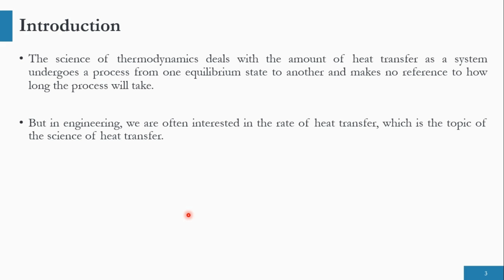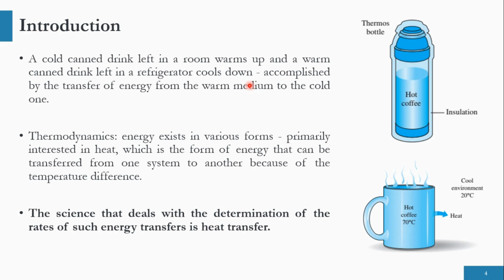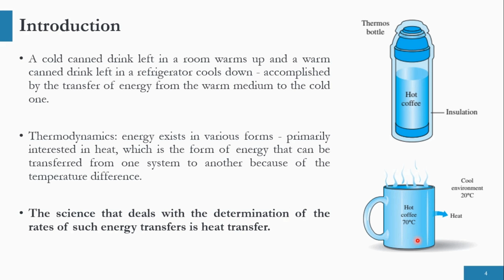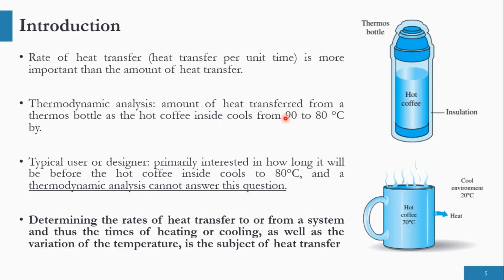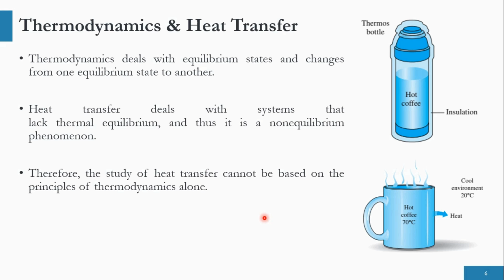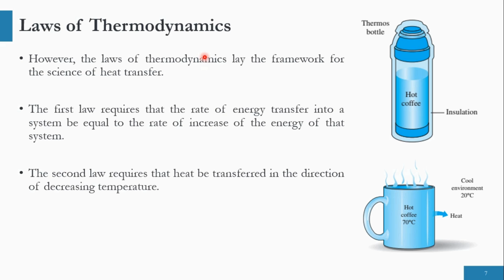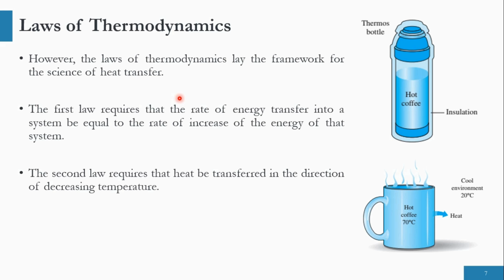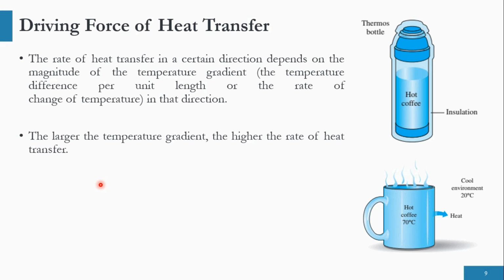🔥 Introduction to Heat Transfer | Difference from Thermodynamics & Practical Applications!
Welcome to Lecture #1 of Heat Transfer Operations, designed specifically for engineering and science students! In this foundational lecture, we dive into:

🔹 What is Heat Transfer?
🔹 Linkage and Key Differences between Thermodynamics and Heat Transfer
🔹 The Driving Force for Heat Transfer
🔹 Real-World Applications of Heat Transfer in Engineering & Industry

Whether you're a chemical engineering, mechanical engineering, or process engineering student, this lecture sets the stage for the deeper understanding in your heat transfer course.

📚 Perfect for GATE, FE, PE, NTS, and university-level exams!

Your Search:

- heat transfer lecture
- introduction to heat transfer
- difference between thermodynamics and heat transfer
- applications of heat transfer
- driving force in heat transfer
- heat transfer for beginners
- heat transfer operations lecture
- engineering heat transfer
- heat transfer basics
- chemical engineering heat transfer
- heat transfer vs thermodynamics
- mechanical engineering heat transfer
- heat transfer full lecture
- university heat transfer course
- heat transfer engineering
- fundamentals of heat transfer
- heat transfer in chemical processes
- thermal energy transfer
- heat transfer in real life
- basics of heat transfer for engineers
- heat transfer simplified
- heat transfer introduction lecture
- thermodynamics and heat transfer relationship
- practical heat transfer examples
- heat transfer concepts in engineering
- heat transfer notes for beginners
- heat transfer class 1
- heat transfer for gate exam
- heat transfer Urdu/Hindi lecture
- heat transfer video tutorial
- heat transfer operation overview
- industrial heat transfer
Chapters:

0:00 Introductory Remarks
0:50 Introduction of HTO
1:47 Difference of Thermo and HTO
5:15 Laws of Thermo
6:18 Driving force of HTO
7:45 Applications of HTO